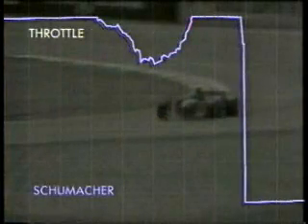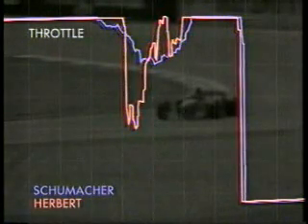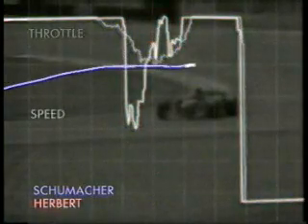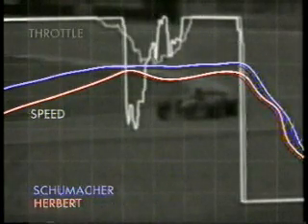Schumacher driving technology